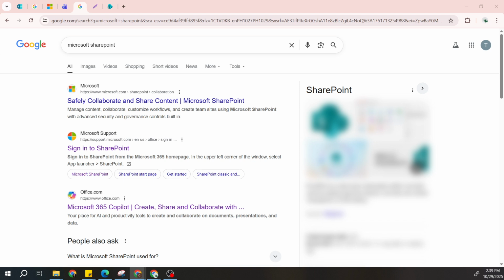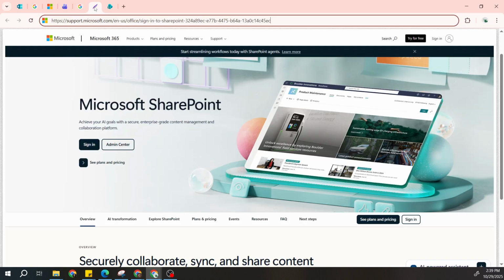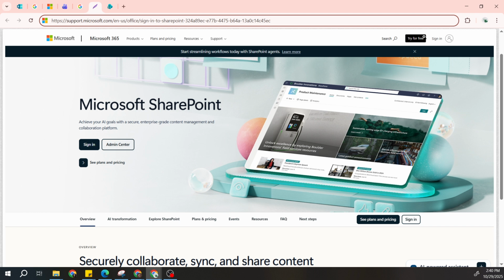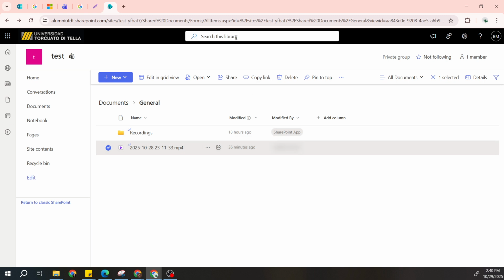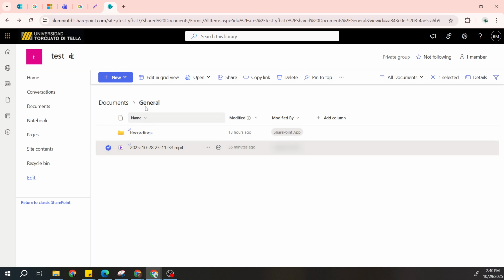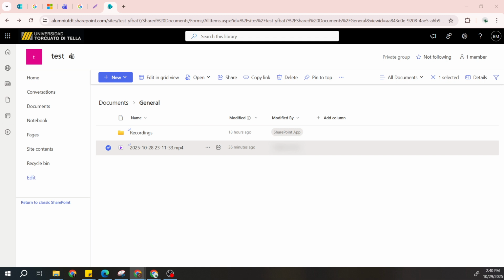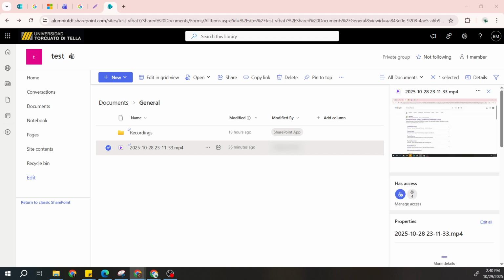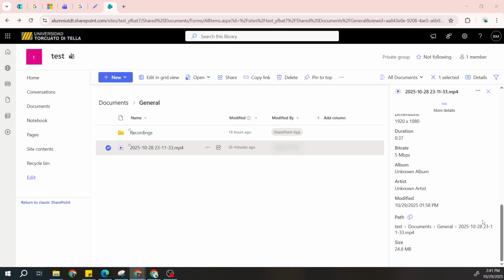How to View the File Path in SharePoint [2025 Guide]